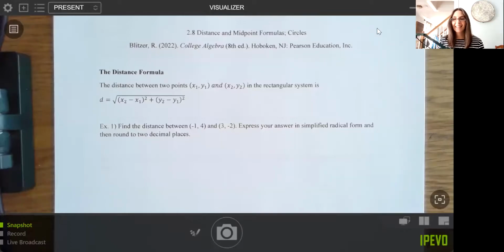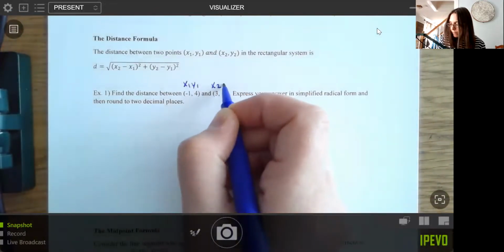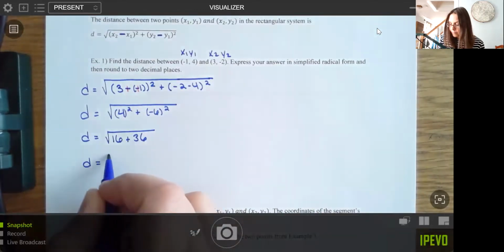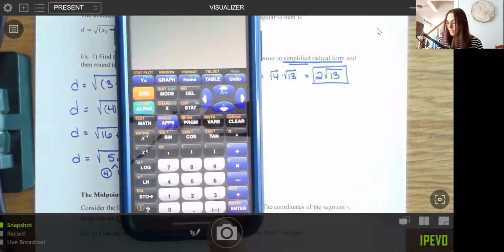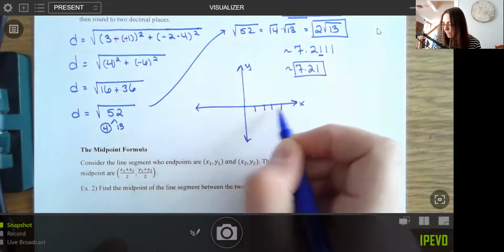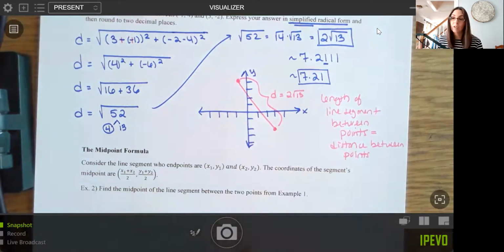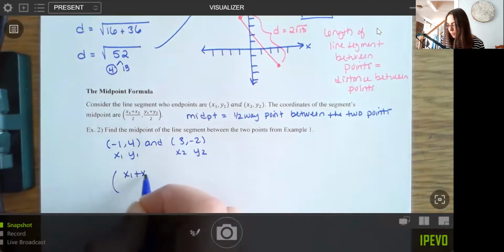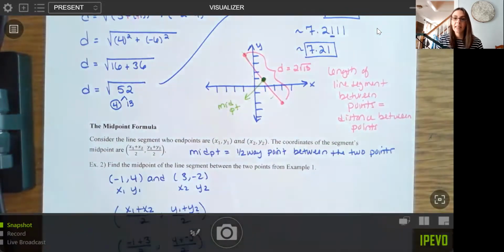MAT162: Section 2.8, Part 1 of 3